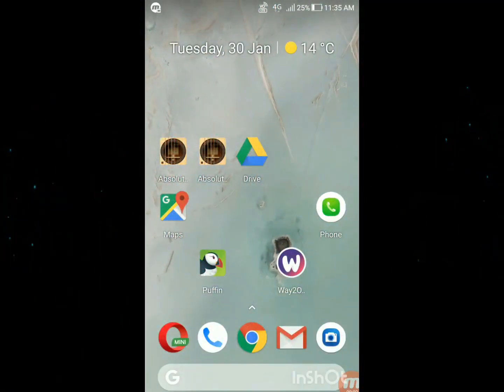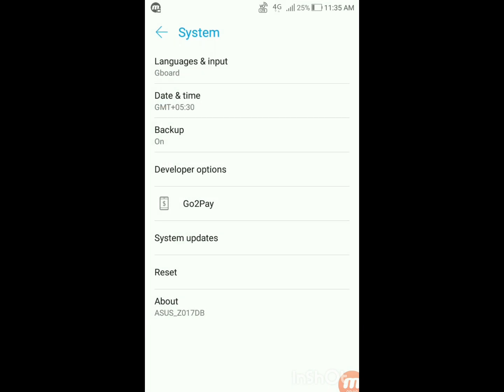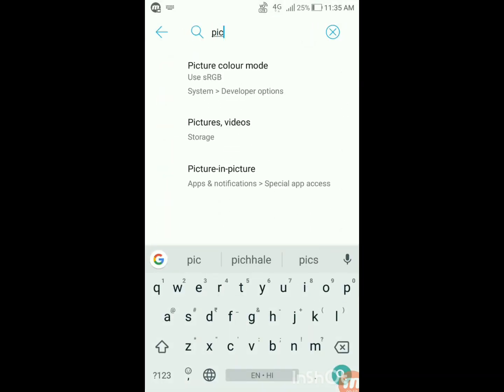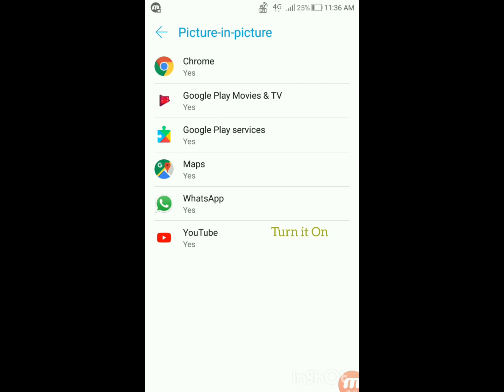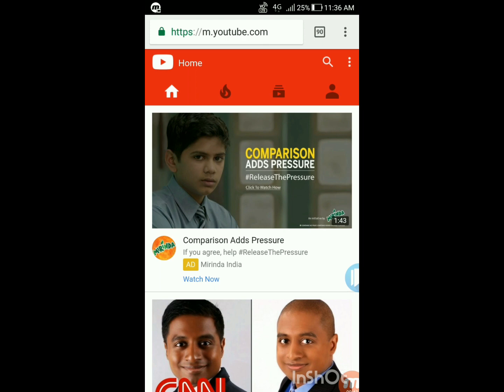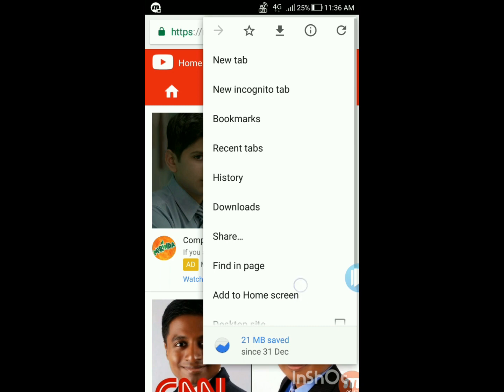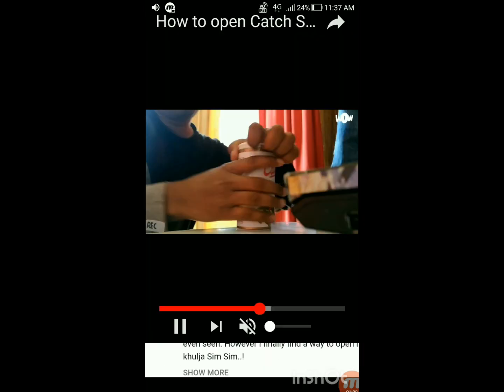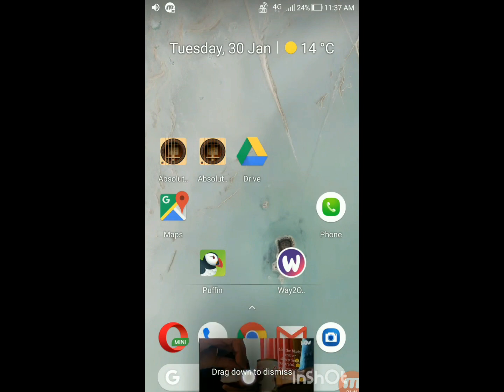Picture-in-Picture for Local Videos in Android, Step-by-Step Guide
Learn how to enable and use Picture-in-Picture (PiP) mode for local videos on your Android device. In this step-by-step guide, we'll show you how to watch your favorite videos in a small, resizable window while using other apps on your phone. Perfect for multitasking and enhancing your viewing experience!

►NOTE:
Laptop / PC used in the making of this video :
Thinkpad x201 , 2 GB RAM, 128GB storage, Intel Core i5 Processor (First Generation, BTW )

►►Share your opinion in the comment box below, if any.